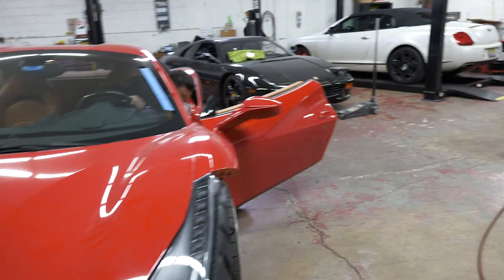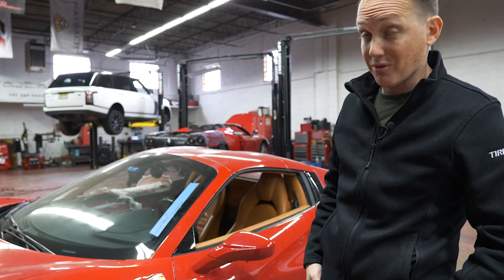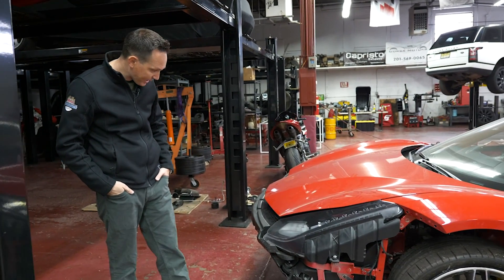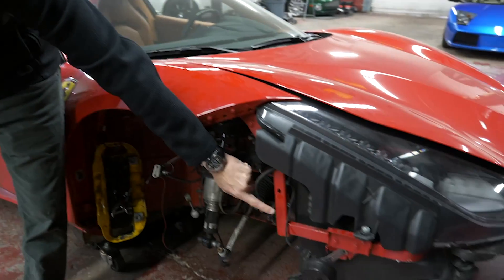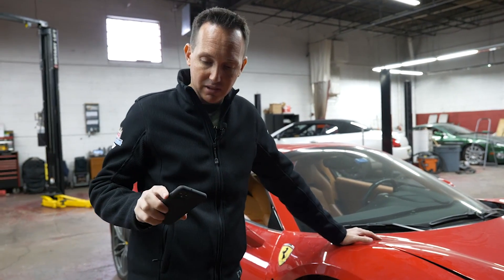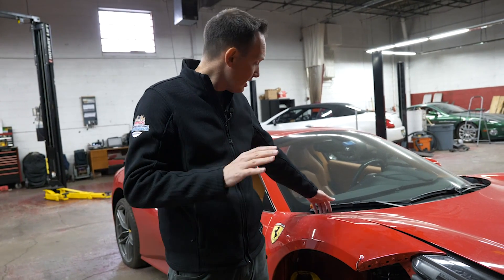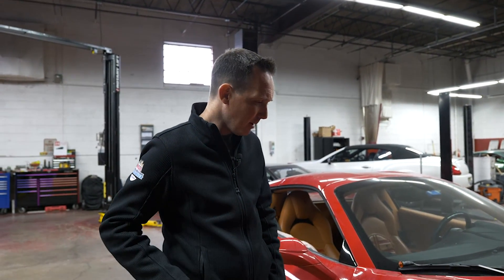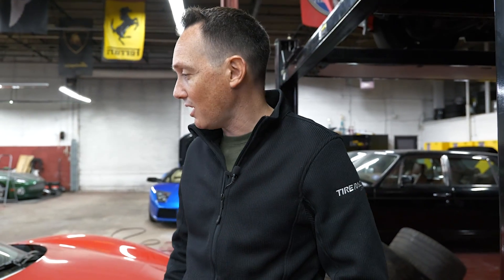Bad News for my Ferrari 488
Factory closed now due to corona virus, so replacement parts might be hard to come by. Seems like we are close to resolving the insurance policy at the limit, which will get things moving at least.

An updated Amazon store with products I use.